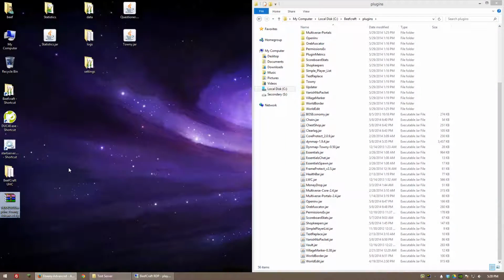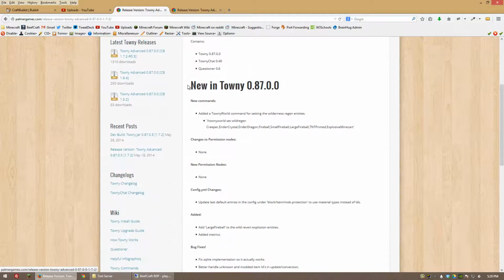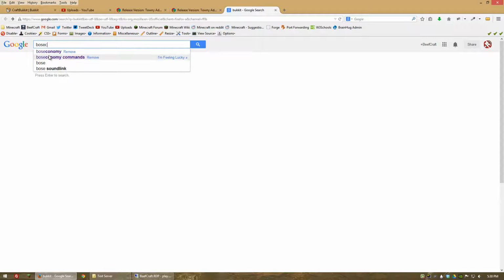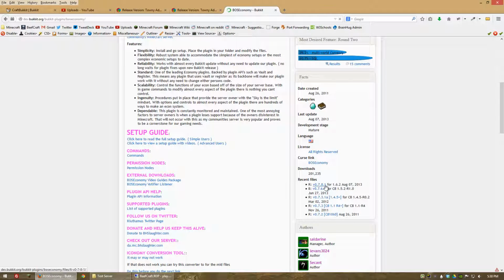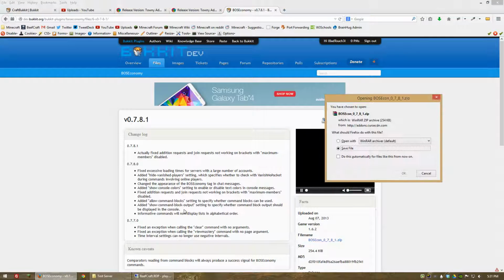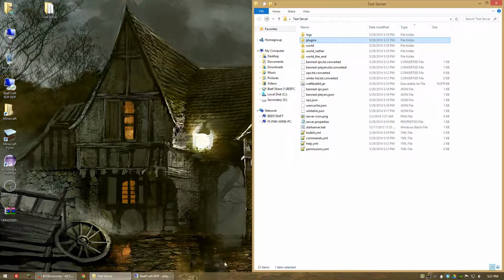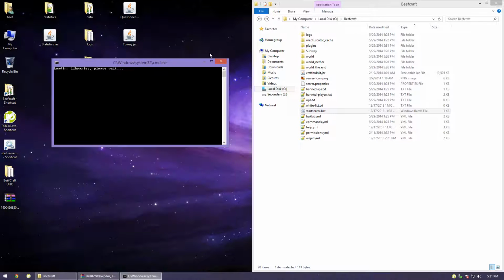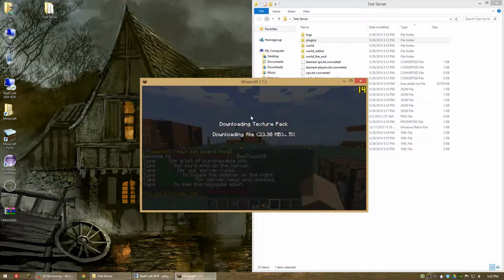Bukkit: How to Update Bukkit Plugins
Always make sure you back up your server before updating any plugins in case something goes wrong.

▬▬▬▬▬▬ LINKS ▬▬▬▬▬
Bukkit Plugins:

▬▬▬▬▬ RIGHTS ▬▬▬▬▬
Mojang owns the copyright to Minecraft:

"Master Blaster Master" and "Sleuth"
Used with permission from Logan of teksyndicate.com. Check it out